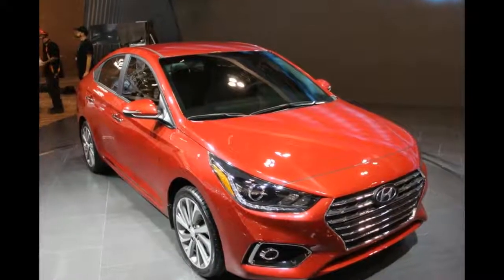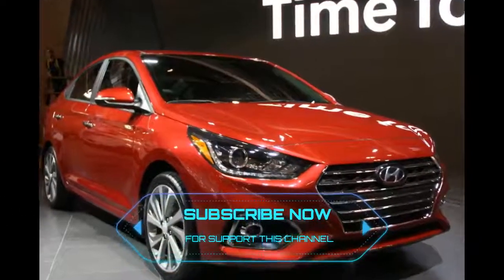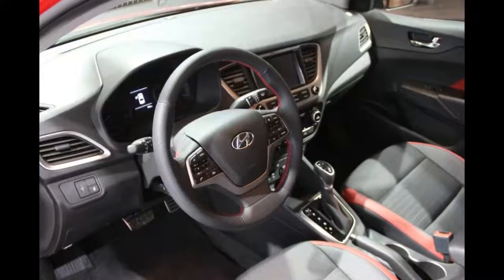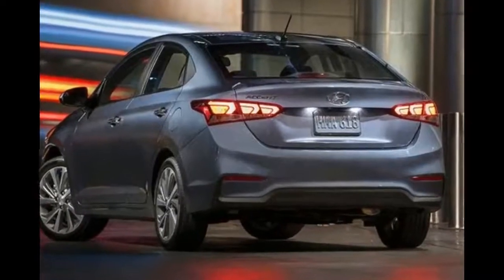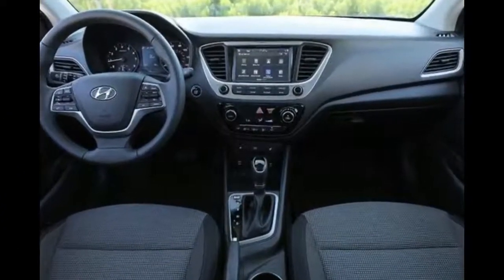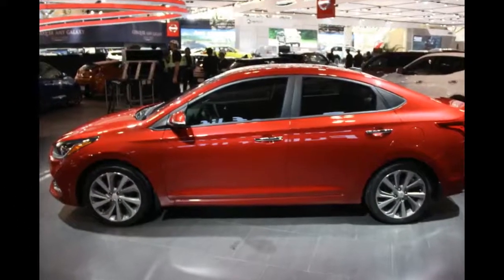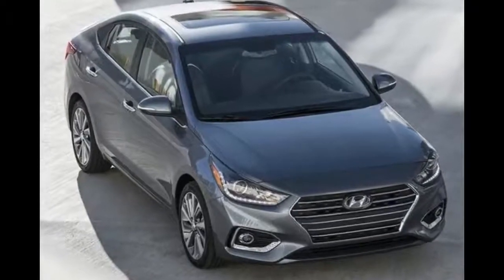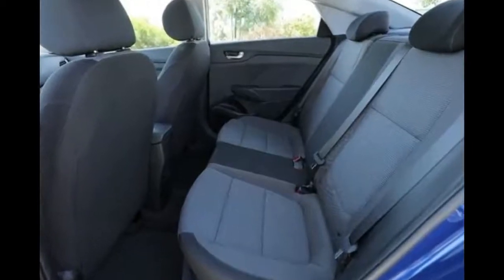2018 Hyundai Accent Price Specs and Review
2018 Hyundai Accent Price Specs and Review

Say hello to the 2018 Hyundai Accent, an all-new generation of subcompact sedan. And we use the term "subcompact" loosely. In the accepted way of things, the larger Elantra is Hyundai's official compact contender, in competition with cars like the Ford Focus and Toyota Corolla. The Accent goes up against rivals like the Nissan Versa and Ford Fiesta. However, because of its generous interior volume, the Environmental Protection Agency (EPA) puts it one size above. But that's all good.

The upshot is a car with pricing and fuel economy more appropriate to the subcompact class, but still with plenty of occupant space. But the good news doesn't end there -- the 2018 Accent has plenty more going for it as well, such as a quiet cabin, comfortable seats and a conventional automatic transmission instead of a cost-cutting and sluggish continuously variable transmission (CVT). What might be quite shocking to some is that while previous generations of the Accent have been more like punishment than pleasure for a driver, the new fifth generation banishes those miserable memories.

- Donut Cars -